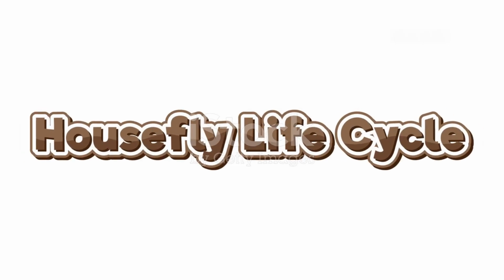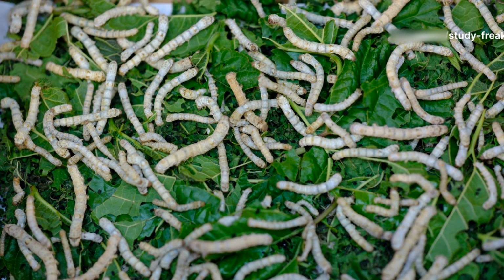Insects{ Entomology} From Zero to Expert Study Freak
Entomology is the scientific study of insects and their relationship with humans and the environment. The term comes from the Greek words "entomon" (insect) and "logos" (study). This diverse field investigates insect biology, behavior, ecology, and classification, recognizing their roles as pests and disease carriers but also as vital pollinators, decomposers, and sources of food and other products like honey and silk. Entomologists also study related arthropods and contribute to fields such as agriculture, health, and forensic science.
What is Entomology?
Scientific Study of Insects: Entomology focuses on understanding insects, a group representing a significant portion of Earth's known species.
Broad Scope: The study includes insects' behavior, physiology, ecology, and taxonomy (classification).
Related Arthropods: It also encompasses closely related arthropods, such as spiders, scorpions, and crustaceans.
Why is Entomology Important?
Ecological Roles: Insects are crucial for ecosystems, acting as pollinators, decomposers, and a primary food source for other animals, forming a significant part of the natural food web.
Human Society:
Pests and Disease: Many insects are harmful as agricultural pests, carriers of human diseases (like malaria or Chagas disease), and household nuisances.
Beneficial Products: Other insects are beneficial, providing resources such as honey, silk, and dyes.
Food and Medicine: Insects are also a source of food and potential medicines in various parts of the world.
Applied Applications: Entomology has practical applications in areas like agriculture (e.g., understanding and managing crop pests), medicine (disease vector control), and even forensic science (e.g., using insects to help determine time of death).
History and Key Figures
Ancient Roots: The ancient Greek philosopher Aristotle conducted foundational work on insect anatomy.
Formalization: Entomology emerged as a formal scientific field in the 19th century.
Early Work: Notable figures include William Kirby, often called the "father of entomology," and the French biologist René-Antoine Ferchault de Réaumur, who published early detailed works on insects.
Key Characteristics of Insects
Arthropoda: Insects belong to the phylum Arthropoda, characterized by segmented bodies, jointed appendages, and an exoskeleton.
Insecta (Class): Insects in the class Insecta have three main body parts (head, thorax, and abdomen), six legs, and often wings.